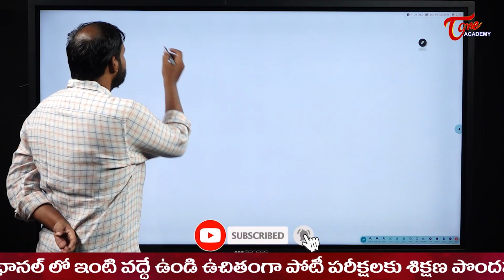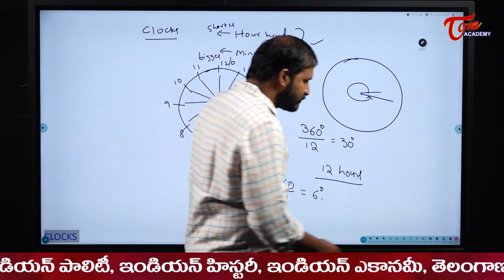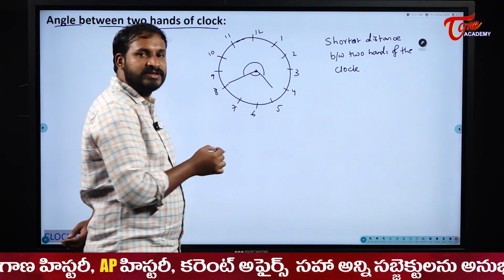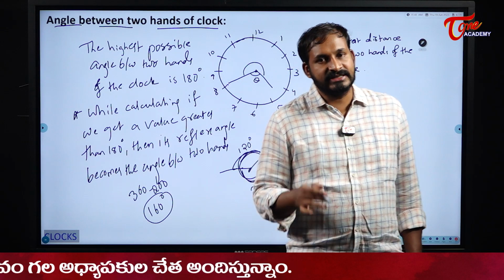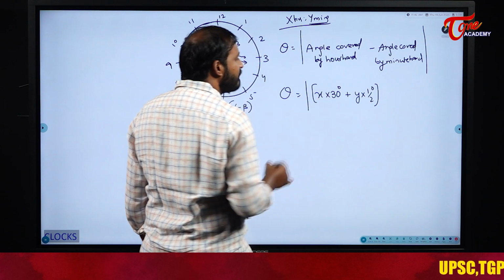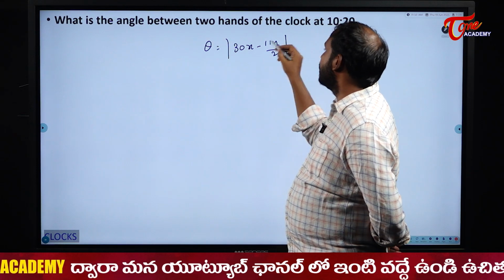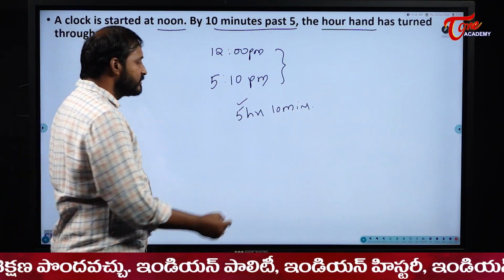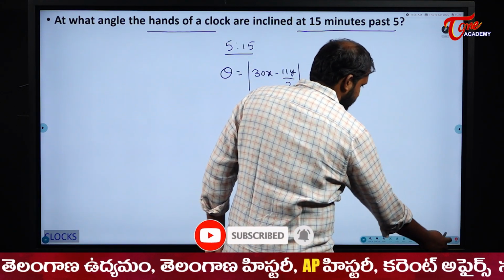RRB Group D Maths Classes 2025 | Clock | Class-1 | Tone Academy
🕒 RRB Group D Maths Classes 2025 | Clocks | Class – 1 | Tone Academy

Welcome to Tone Academy’s RRB Group D Maths Series 2025! 🎯
In this class, we cover the important topic Clocks, one of the most scoring chapters in the RRB Group D Maths section.

Learn concepts, formulas, and shortcut tricks to solve clock angle problems, gain/loss of time, and mirror image questions quickly and accurately in exams.

✅ In this video, you’ll learn:

Basics of Clock Problems

Formula for Angle Between Hour & Minute Hand

Tricks for Gaining/Losing Time

Mirror Image & Repetition Concepts

Previous Year Questions (PYQs) Explained